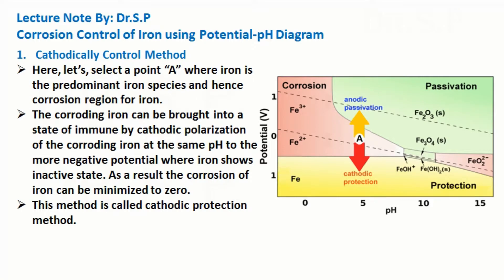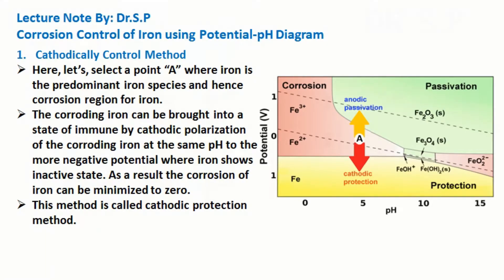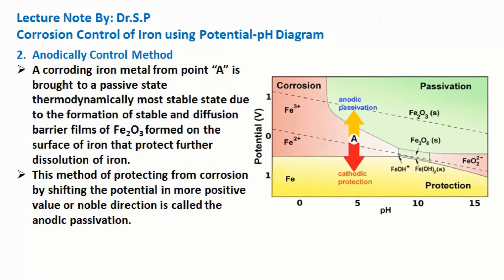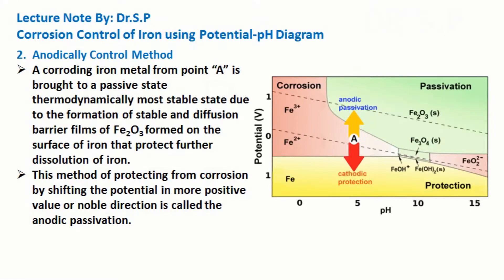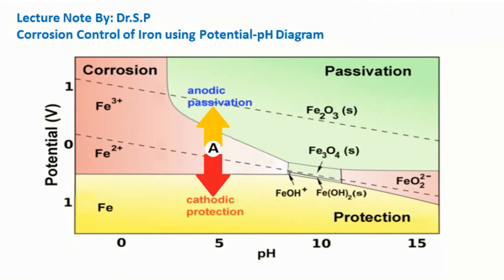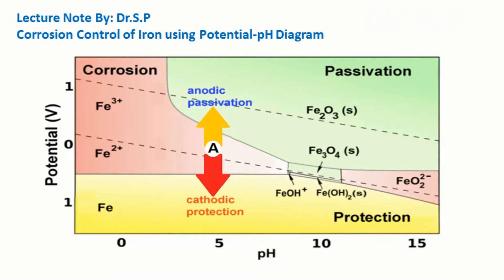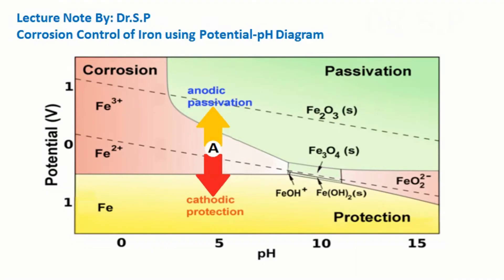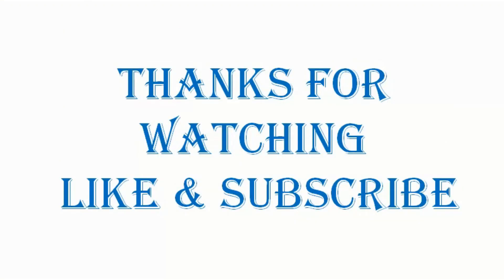Corrosion Control of Iron using Potential pH Diagram